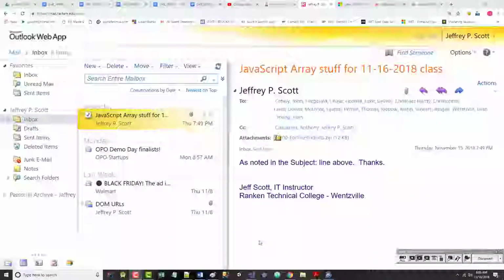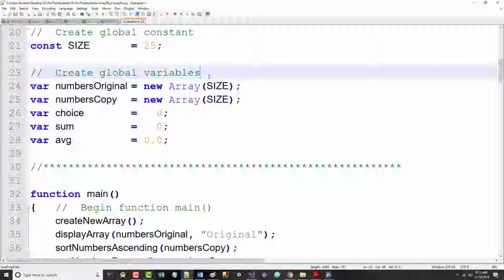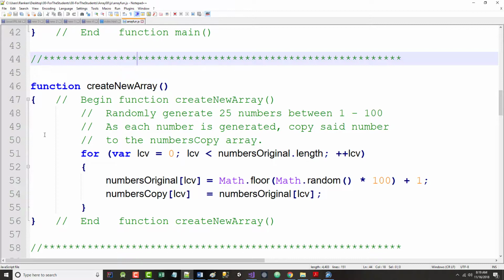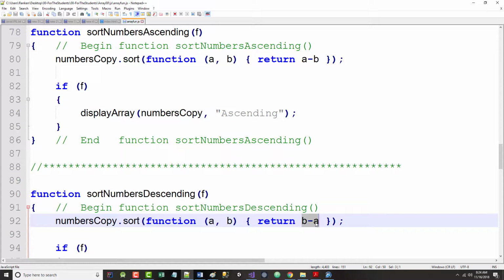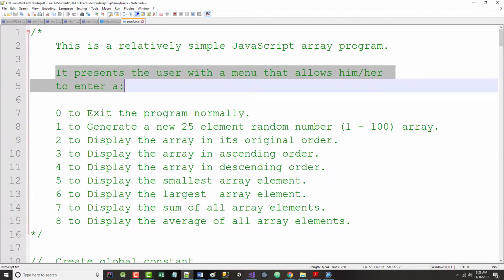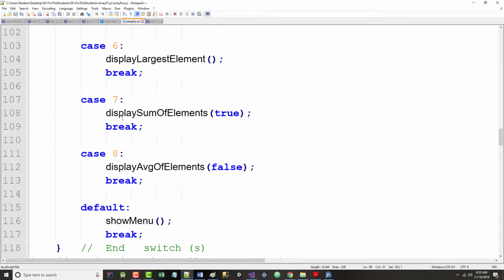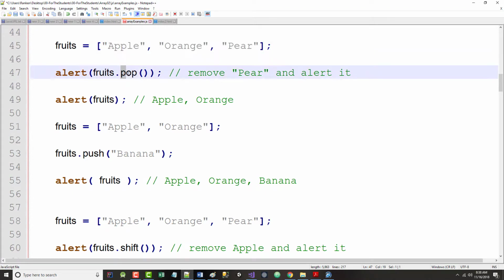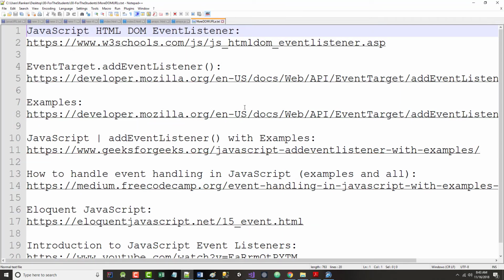AWD1000 - JavaScript - Array Review - 11-16-2018